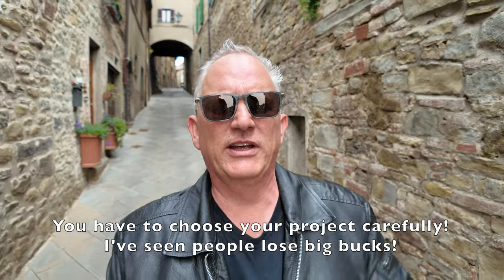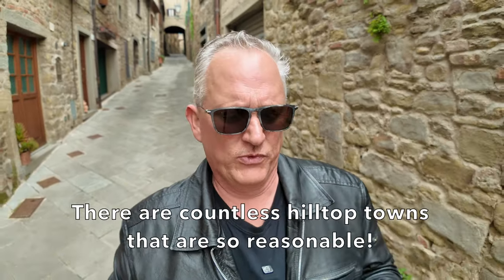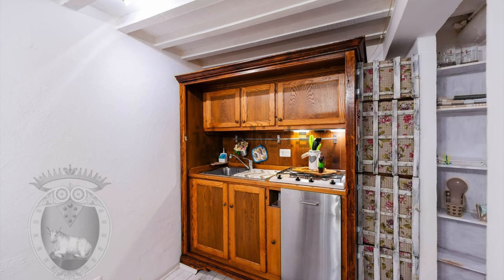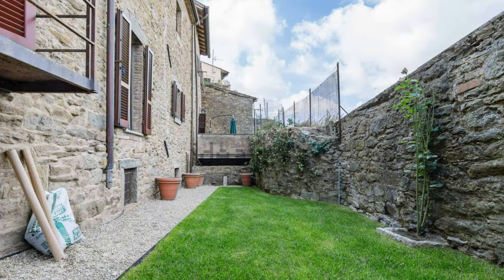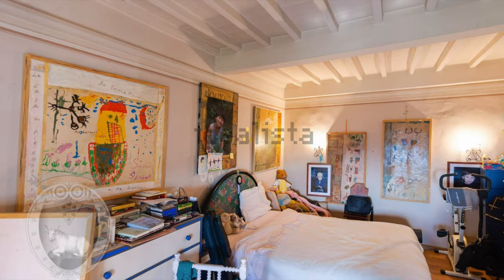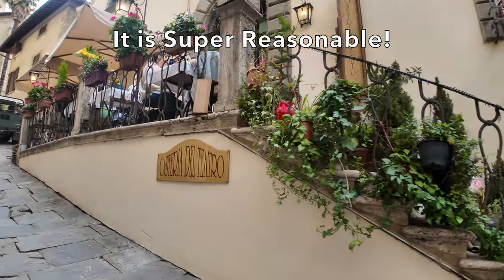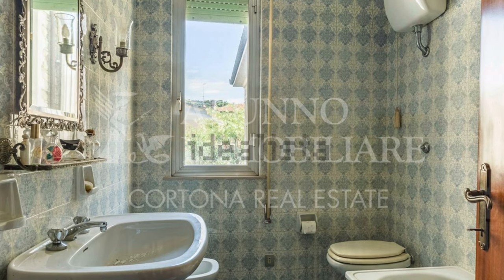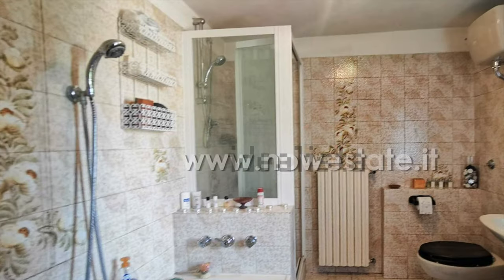💚🤍❤️ Italian Property Tours! 6 Homes in Two Great Italian Towns! Learn the Area & History! 🤓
💲 For information on FINANCING your property purchase in Italy using a conventional mortgage issued by an Italian bank, visit my

I can help get you in touch with a great mortgage broker incorporated in both the United States and Italy. They will work with you to get a great loan with interest rates that are far superior to what you may be expecting!

✅ I try to bring smart video tours of Italy to everyone through my YouTube Channel.  It isn't cheap to travel around to do the filming and all the time I spend editing the videos and answering questions.

If you want to make a one time donation to help me buy a swanky new camera or upgrade my laptop to crunch all this video you can do that here:

✅  About BradsWorld.

If you need more help navigating the process of finding a home, moving here, and shortening your learning curve, I can help with that, too!

THANKS!
Brad & Olivia